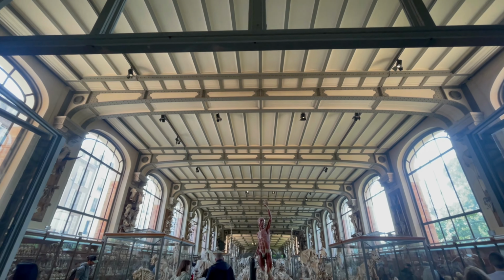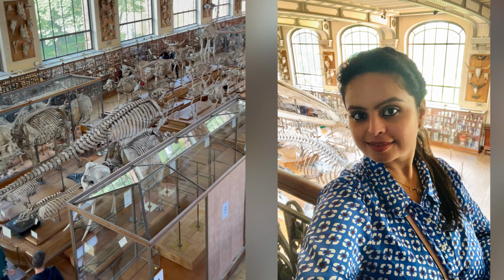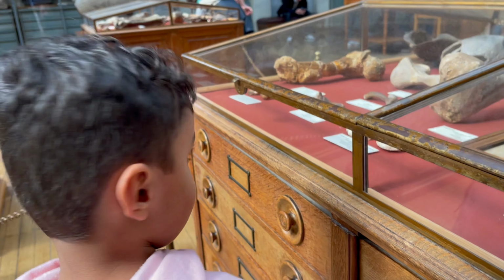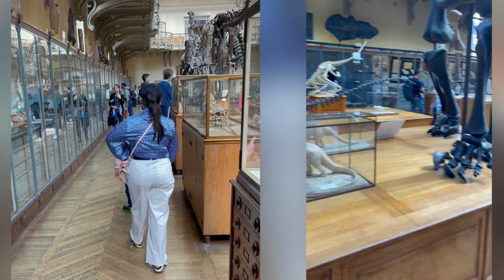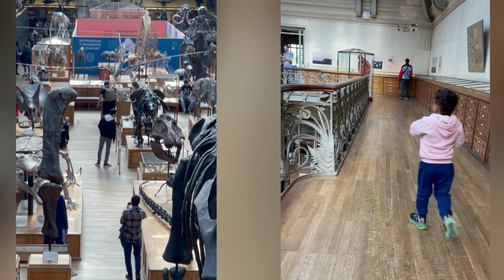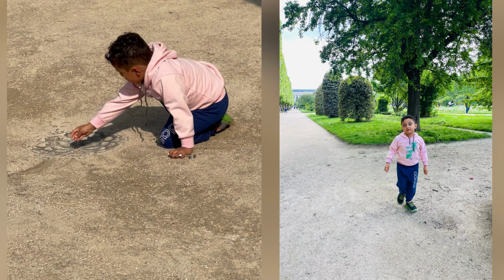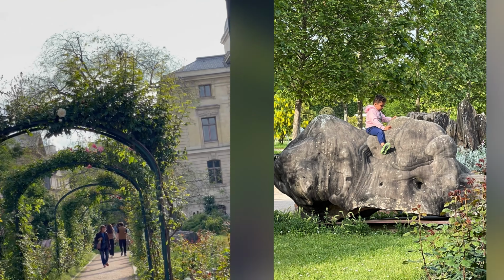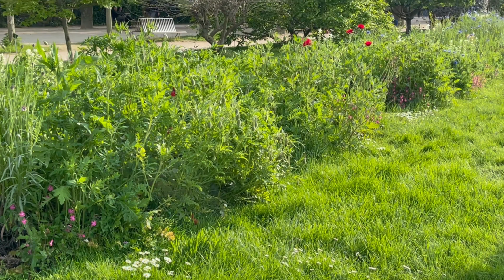We visited this eye-opening Bone Museum in Paris 🤍 | What is inside Galerie de Paléontologie Paris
Discover Gallery of Paleontology and Comparative Anatomy with us in Paris. It holds nearly a thousand skeletons and interprets their organization and classification. It was a very different experience exploring this museum with our 5 year old !

This has a major collection of dinosaur fossils & 650 skeletons, including whales, in airy, elegant galleries. It is situated in the Jardin des plantes in Paris.

Mommy Tales India

Thankyou 😇